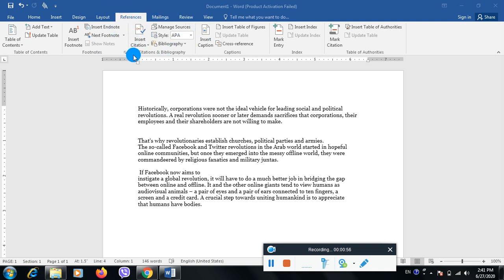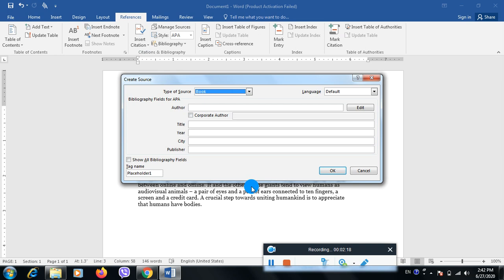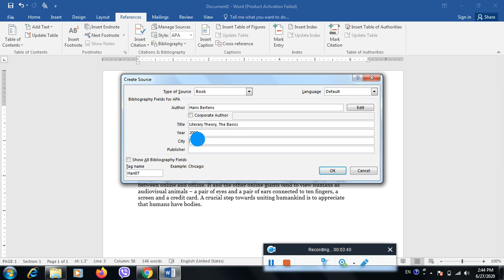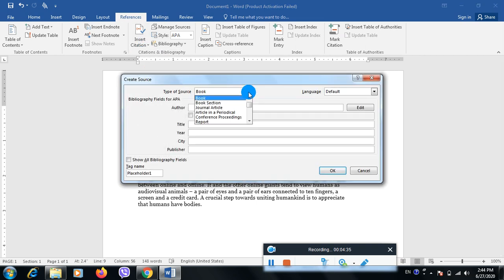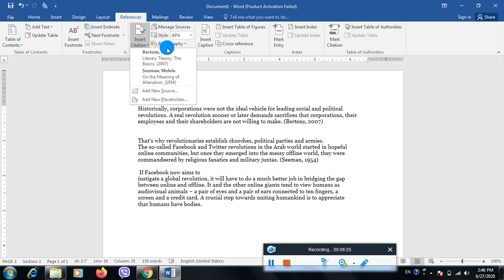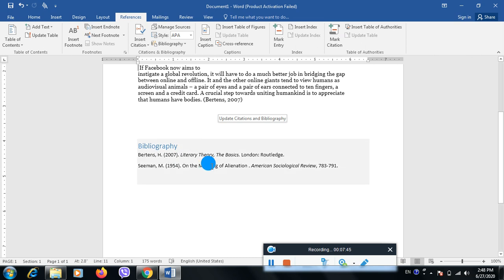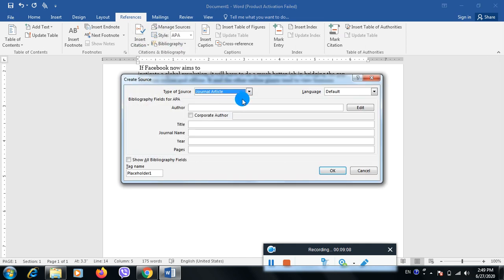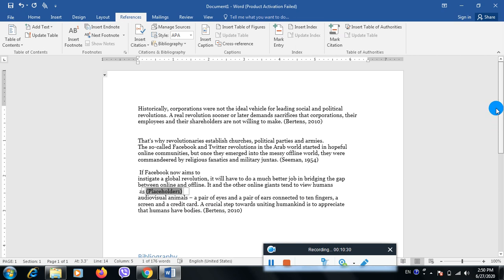Mastering Citations in MS Word: A Step-by-Step Guide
Mastering Citations in MS Word: A Step-by-Step Guide" is a comprehensive tutorial that walks you through the process of creating citations and managing your references in Microsoft Word. Whether you're a student, researcher, or academic, this guide will help you streamline your research and ensure your work is properly cited and formatted